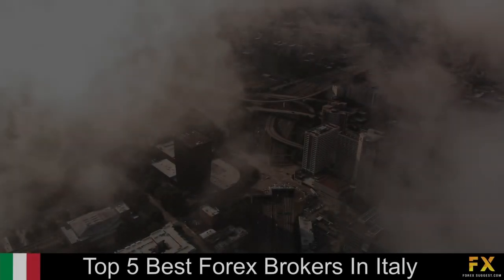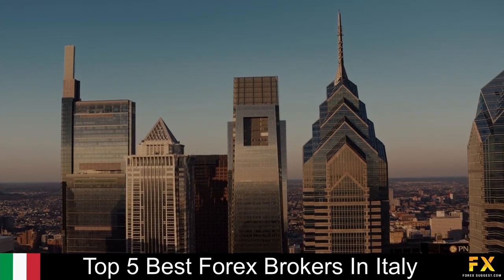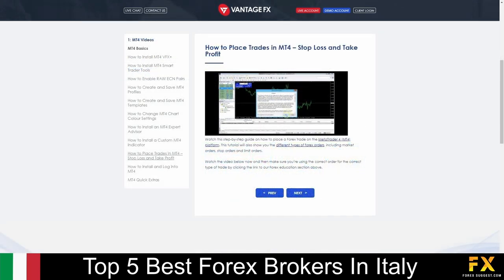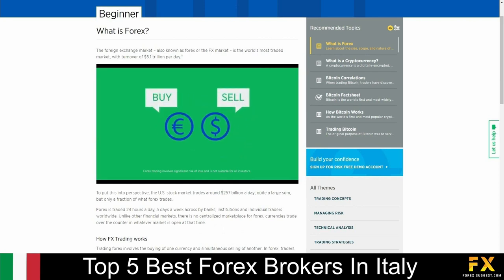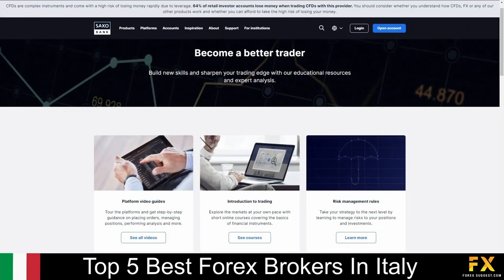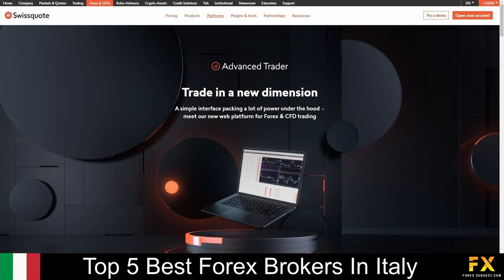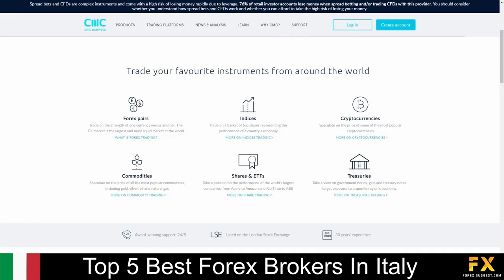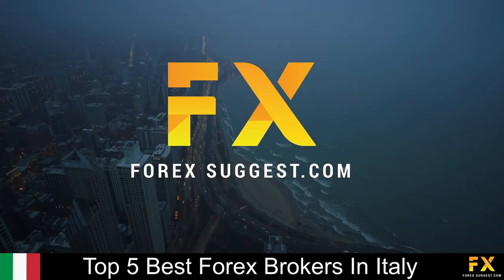Best Forex Brokers In Italy📈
In this video, we will go through some of the Top 5 best Forex brokers in Italy that you can trade with now.

1:58 VantageFX
3:56 Forex.com
5:32 Saxo Bank
7:53 Swissquote
10:09 CMC Markets

Read our video script:

Coming in first at number five on our list, we have Vantage FX:

Vantage FX is a transparent and secure broker regulated with the ASIC and FINMA. With Vantage FX traders receive constant support through teamviewer, fast & easy account opening, access to a range of features such as the chart IQ Platform, zulutrade for social trading and more.
Vantage FX specializes and provides services in trading through Forex, Indices, energies, soft commodities, precious metals and share CFD’s.
Available platforms are supported on meta trader 4, meta trader 5, zulutrade as well as the Vantage FX mobile application which is supported on Android, iOS and windows operating systems.
Their accounts are provided on standard STP, raw and pro ECN accounts with up to 44 tradeable currency pairs, lower minimum deposits, lower spreads and more.

At number four on our list is Forex.com:

Forex.com is a one-stop shop for Forex traders, providing a massive range of tradable currencies, low account minimums and an impressive trading platform, Forex.com offers services and specializes in trading through Forex, Indices, Stocks, Commodities and Crypto currencies.
Available platforms are featured on Meta Trader 4, Meta Trader 5, as well as Forex.com’s advanced trading platform for web, windows, iOS and Android operating systems.
Accounts are provided on Standard, Commission Direct Market Access and Swap Free accounts with a access to their web and mobile platforms, lower forex fees, a variety of tradable currencies, an active trader program and more.

Coming in at number three is Saxo Bank:

Saxo is a globally regulated, multi-asset class broker which offers traders the option to trade on more than 40,000 instruments
regulated in 15 jurisdictions including authorization from the UK Financial Conduct Authority (FCA), the Australian Securities and Investments Commission (ASIC), the Financial Services Agency of Japan (FSA), and many more.
Specializing in Forex, CFD’s, Commodities, Futures, Forex Options, Listed Options and Cryptocurrencies.
Available platforms are featured on The Saxo Go and Saxo Pro Trading platforms, with access to third party tools and API’s.
Which are supported as a web based browser application, Windows, Android and iOS operating systems.
Accounts are available on demo, Saxo, Corporate and professional accounts with classic, platinum and VIP tiers. Which provide 24/5 customer support services, lower prices, access to over 40 000 instruments and more.

At number two on our list is Swissquote:

Swissquote is an online fully regulated financial broker, regulated by the  Swiss Federal Financial Market Supervisory Authority and is a member of the swiss bankers Association.
Founded in the 2000 with its headquarters located in Switzerland over 400 000 traders choose swissquote as their preferred financial broker.
Swissquote offers traders the ability to trade in Forex, CFDs and Options on a variety of asset classes which includes Currency pairs, FX Options, Metals, Indices, Commodities and Bonds
Feautured platforms are available on Swissquote’s advanced trader platform, as well as Meta Trader 5 and Meta Trader 5 platforms which are supported on windows, iOS and Android operating systems.
Their accounts are provided on standard, premium, prime and professional accounts with Lower spreads, no commissons, Expert advisors access to over 200 Forex and CFD instruments and more.

Coming in at number one on our list of some of the top 5 best Forex brokers in Italy we have CMC Markets:

CMC Markets is a multi-asset class spread betting and CFD broker which is regulated by the UK’s Financial Conduct Authority (FCA). Clients have the ability to trade on more than 9,000+ trading instruments covering Indices, Forex, Cryptocurrencies, Commodities, Shares, and Treasuries
Featured platforms are available on Meta Trader 4 as well as their very own next generation platform and mobile applications which are supported on windows iOS and Android operating systems.
Accounts are available on CFD and Corporate Accounts with no minimum deposits lower spreads, access to over 9000 products 24 h 5 days a week customer support and more.